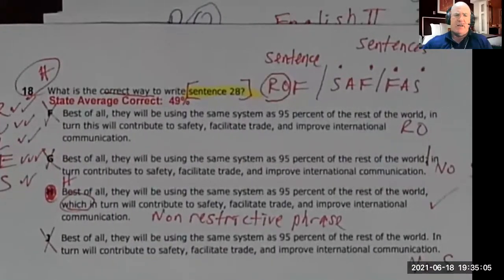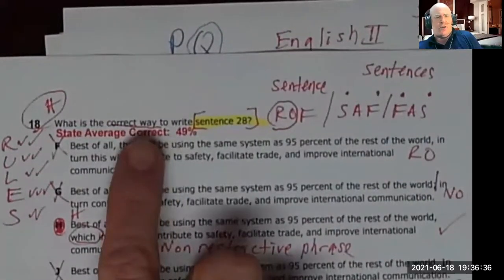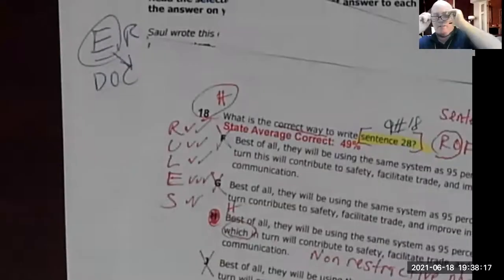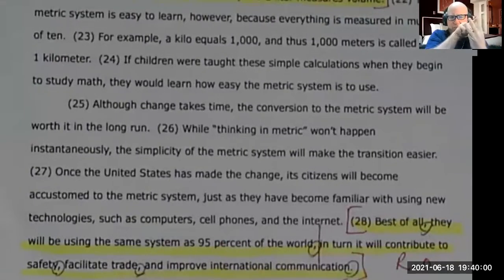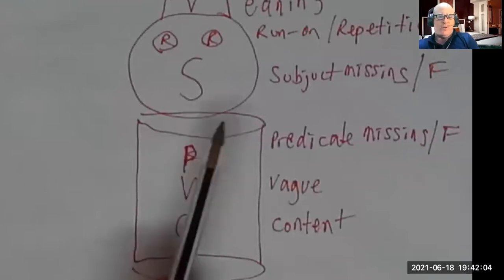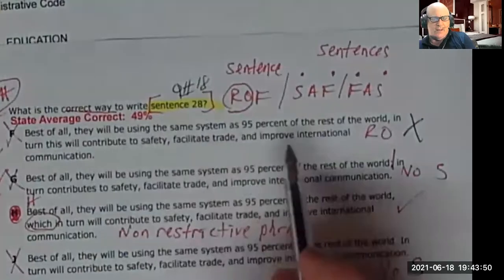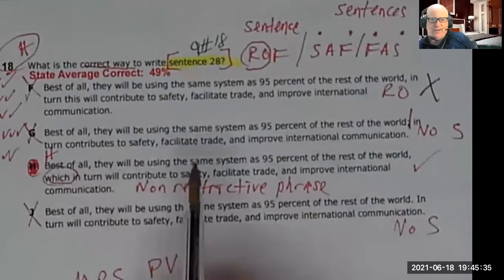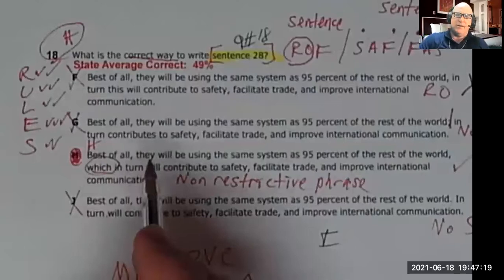Editing Question with Key Words Correct and Sentence 49% Correct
THE EDITING QUESTIONS THAT ARE MISSING FROM OUR CUPS POSTERS AND MUCH OF OUR TEACHING
SENTENCE BOUNDARY QUESTION:  49% CORRECT IN TEXAS
Look carefully at how these two sentences are worded.  Neither one of them has the word CHANGE that is use for questions with CUPS problems.

A  "What is the BEST/CORRECT way to write SENTENCE ____?"
B  "What is the BEST/CORRECT way to write SENTENCES ___ and   ___?"

Whenever your students see these key words on the editing portion of their test, they are looking at a punctuation related question that has one of the following:
A: Run on OR fragment problem
B: Sentence followed by a Fragment
B: Fragment followed by a Sentence
C:  No mistake/No Change Needed

I would highly recommend that you have your students make their own CUPPSS posters this coming year with TWO P's and TWO S's.
They will stand for Capitalization, Usage, Punctuation, Penmanship, Spelling, and Sentence Boundaries.  The reason I include penmanship now is that until we go 100% online in Texas, the open ended, short answer, extended, and essay responses must be legible enough for the reader to understand that the student is actually answering the question being asked and/or giving the textual evidence showing where the answer given can be proven.
IF the responsible is considered illegible or indecipherable by a reader, the paper will receive a zero. There are 7 other reasons for getting a zero that we will get into another time.  :)

Note:  These questions were copied and pasted using the student/parent portal FOR THIS PASSAGE ONLY because it was the one that gave 10th graders the most trouble this spring.  Since the test will not be released until mid to late August, I can't send you a copy.  To look over the entire test yourself, you can get access to the codes for the student/parent portals from your district testing coordinator for 9th and 10th  grade English EOC.   The 4th and 7th grade writing student portals will not be available until June 28, 2021.
Click on the picture or bold words below to watch the video. It is about 18 minutes in length.